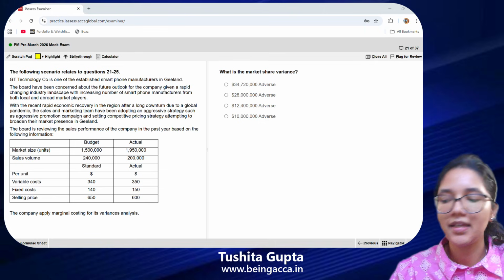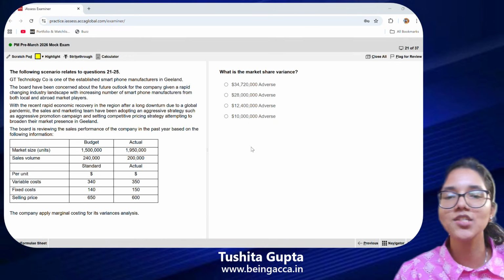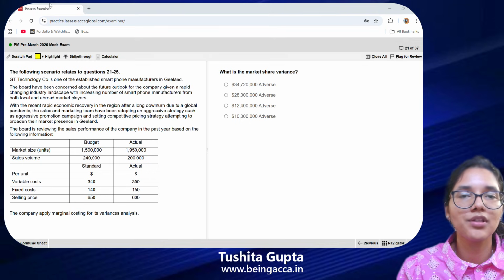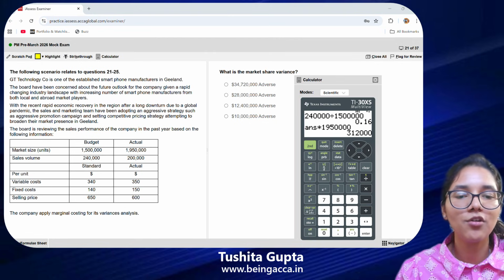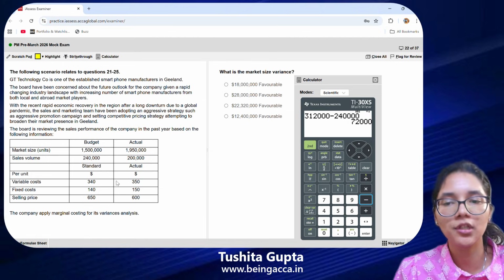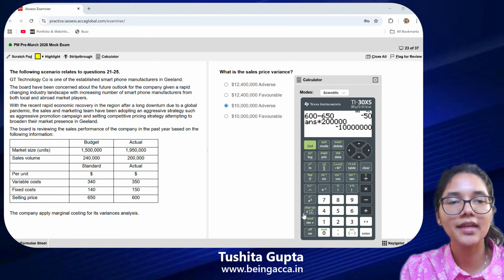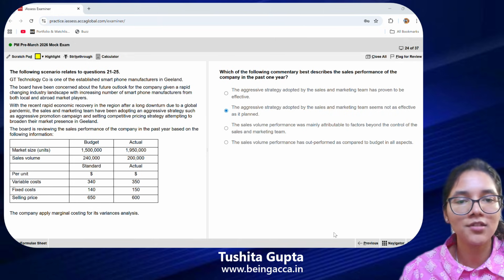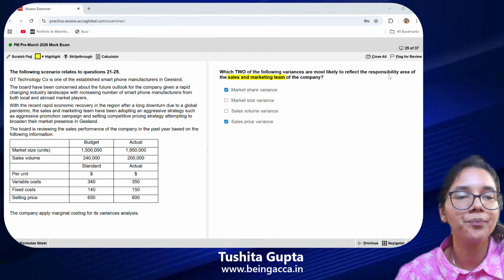ACCA PM Pre March 26 Mock Debrief | Section B | GT Technology Co | Tushita Gupta ACCA Affiliate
ACCA PM Exam Pre-March '26 Mock Debrief | Step-by-Step Explanation of Questions (Same as Pre-March 25 Mock)

Welcome to my detailed debrief of the ACCA PM Pre-March '26 mock exam! In this video, I walk you through each question step by step, providing you with clear explanations and insights to help you understand how to approach the exam.

Please note that the questions in this mock are identical to those from the Pre-March'25  mock uploaded by ACCA, so this debrief will give you an excellent opportunity to practice and refine your exam technique.

Whether you're a first-time student or retaking the exam, this breakdown will help you prepare effectively and boost your confidence for the upcoming ACCA PM exam.